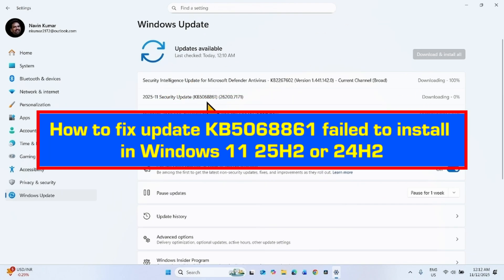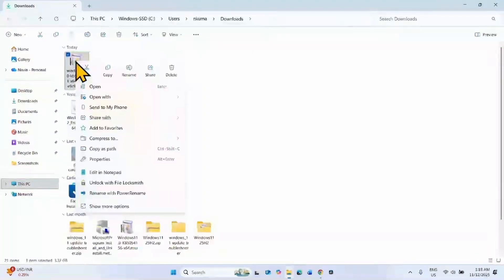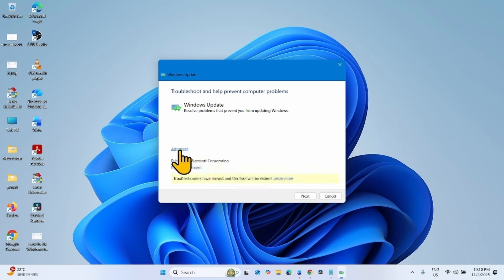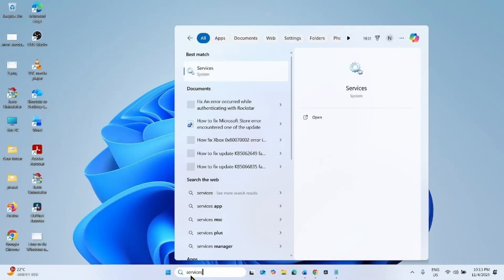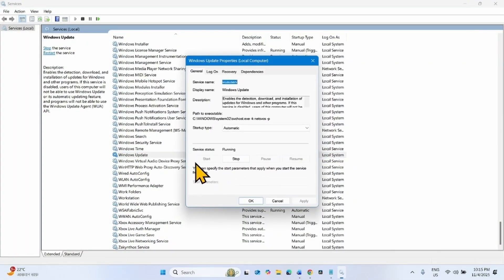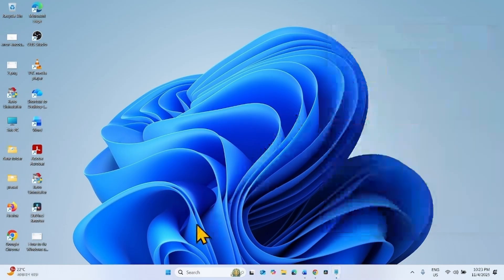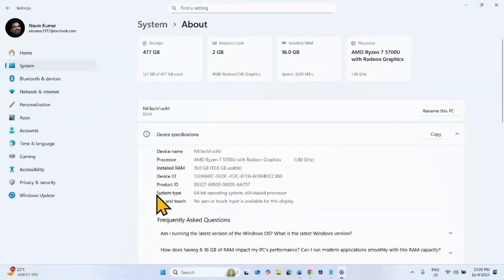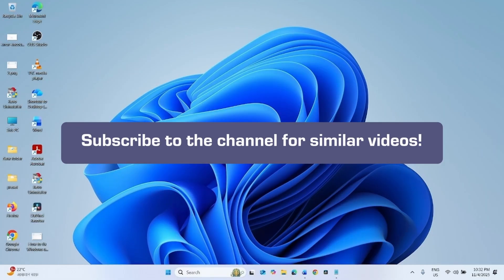How to fix update KB5068861 failed to install in Windows 11 25H2 or 24H2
Windows update Troubleshooter shortcut:

msdt.exe -id WindowsUpdateDiagnostic

SFC and DISM tools:

System files checker command:

SFC /SCANNOW